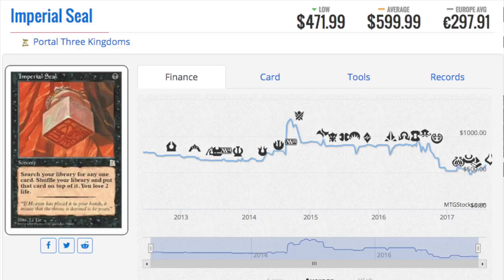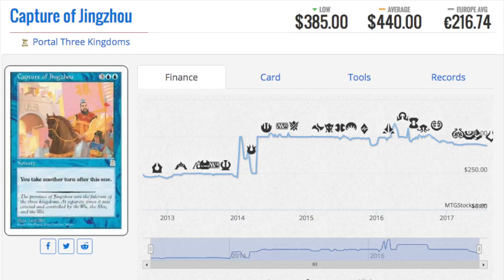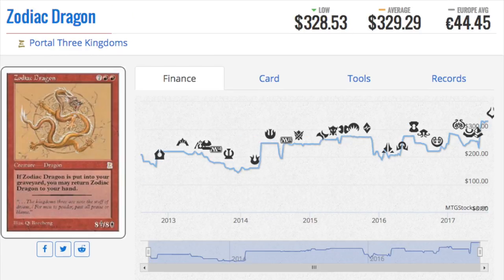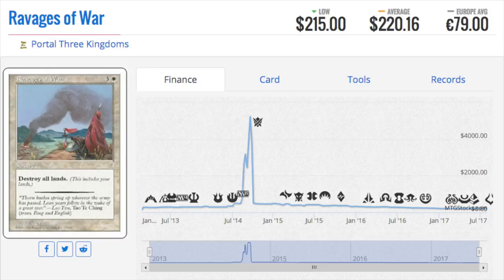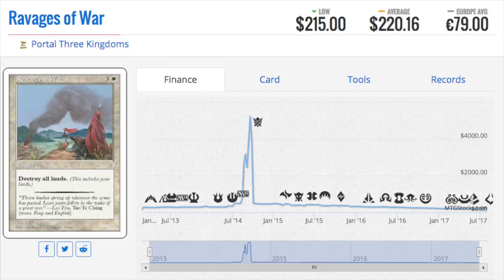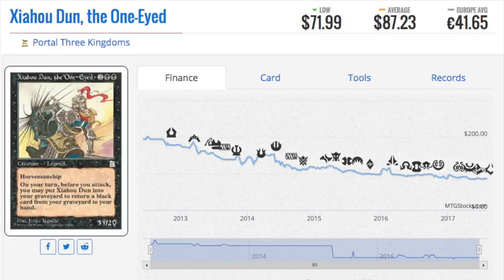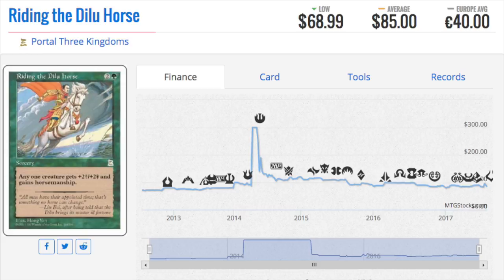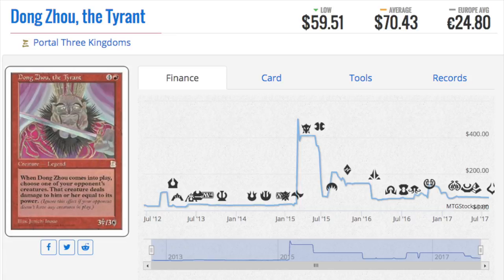9 Most Expensive Portal Three Kingdoms Magic the Gathering Cards